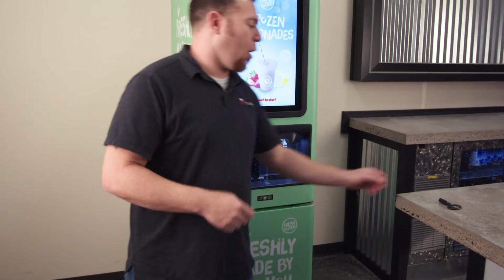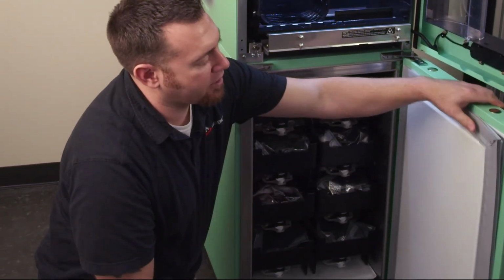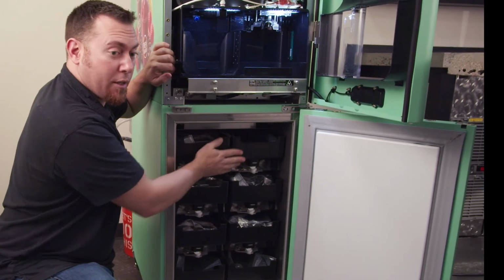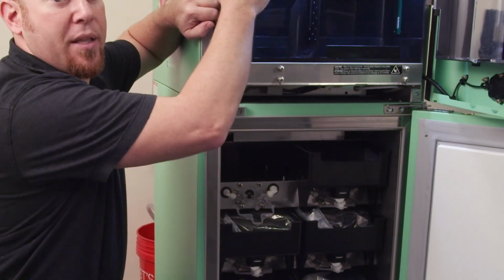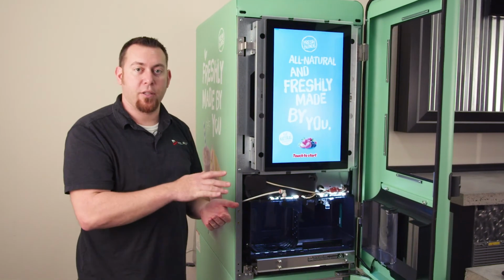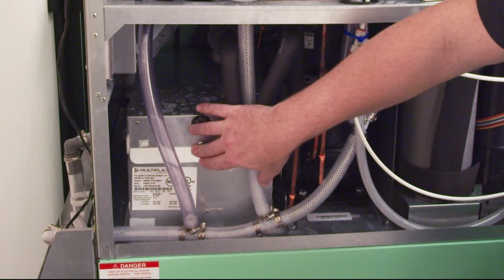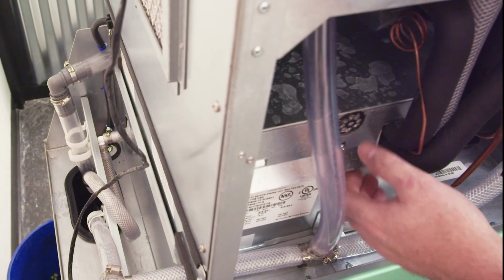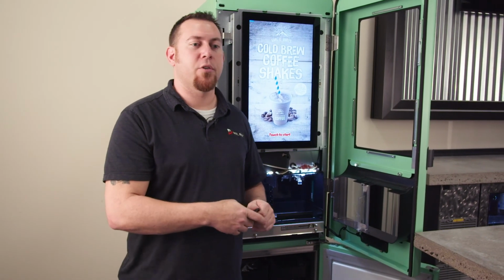FreshBlender Water in the Refrigerator Cabinet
FreshBlender Water in the Refrigerator Cabinet - How to diagnose and correct excess water in the refrigeration cabinet.